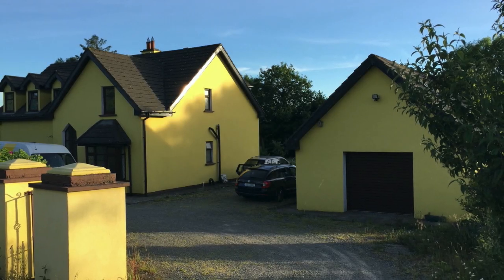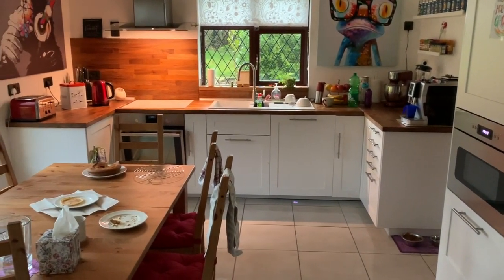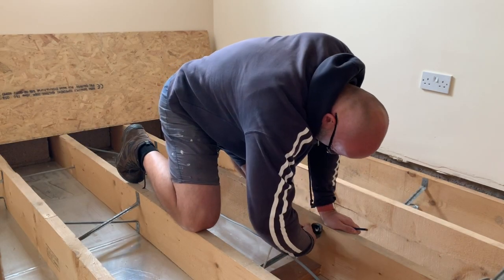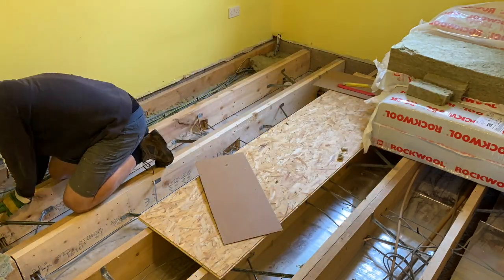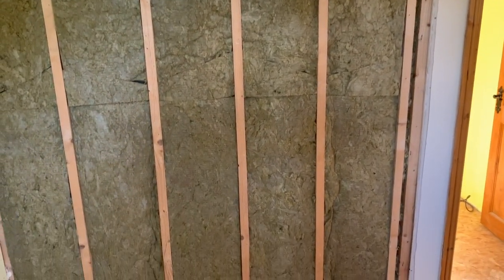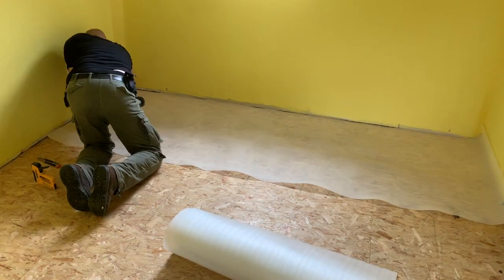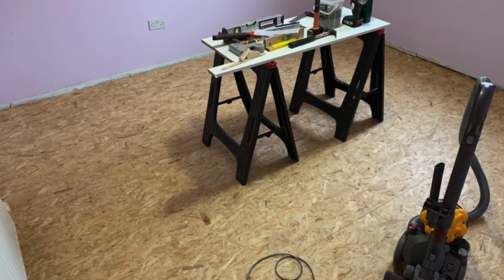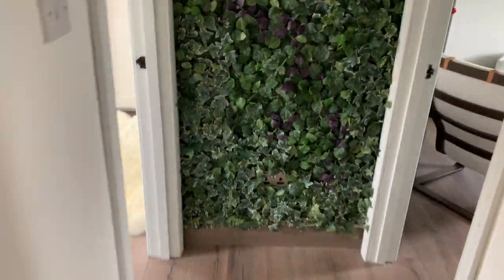The state of this place 1 | Materials, Money & Malm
One man home renovation in Ireland, with some information on materials used, the cost of reflooring and and also how much money outfitting your bedrooms with IKEA furniture really costs. I mean, REALLY.